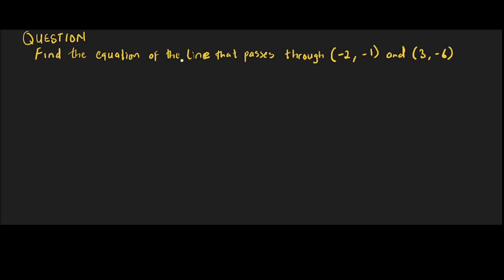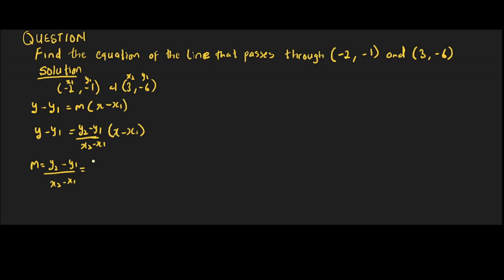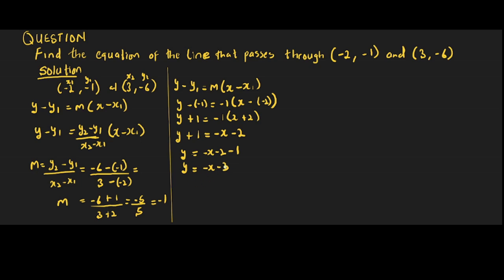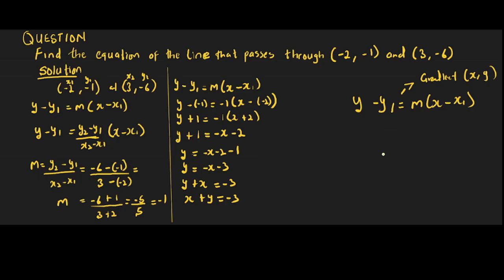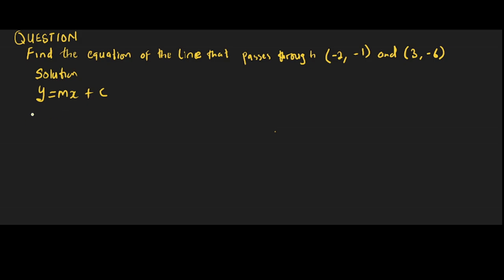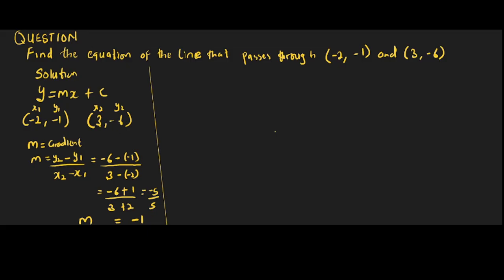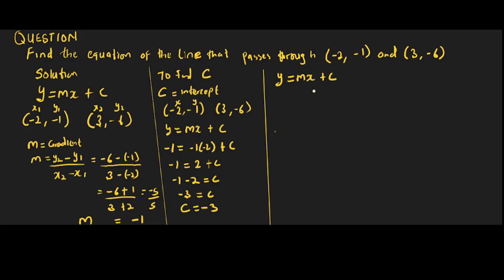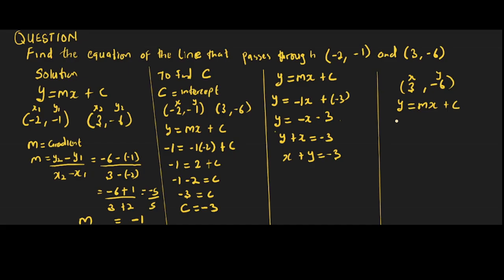Equation of a Straight Line Using Two Points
Find the equation of The line that passes through (-2,-1) and (3,-6)

IN SOVING THIS TWO METHOD  WAS USED